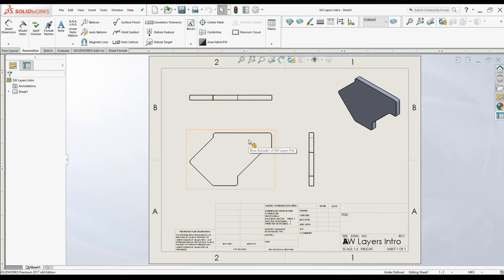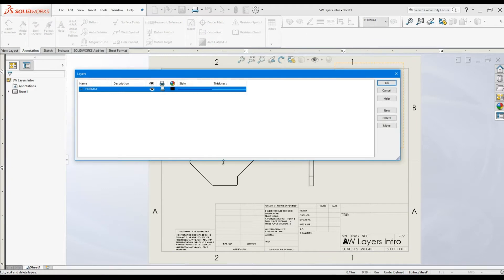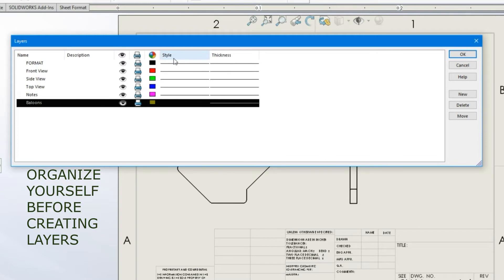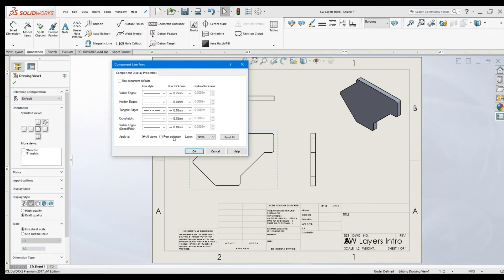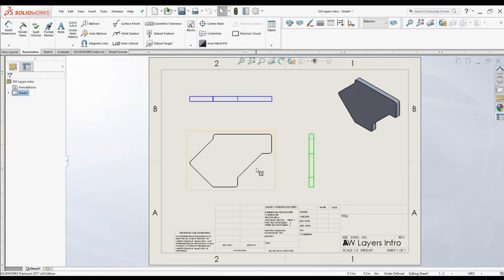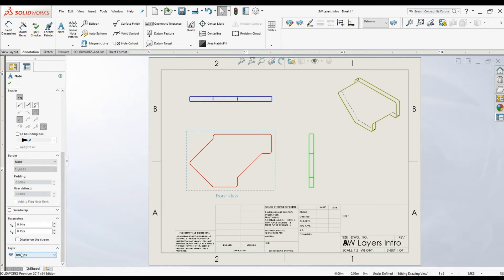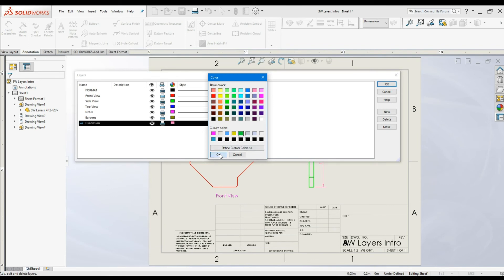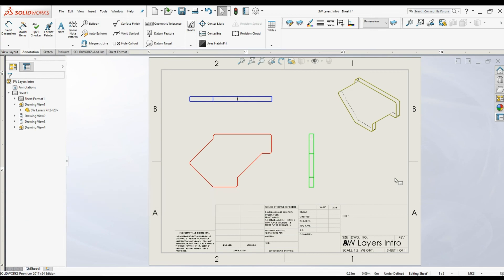SOLIDWORKS - How to add Colours to Drawing Views (using LAYERS)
Hi Guys,
Layers in SolidWorks can sometimes be very handy. It is easy to comprehend any drawing when different colours are used. SW layers does not function as they were in AutoCAD. But they help us to create more attractive and controllable 2D drawings. In SW layers are available only in 2D drawings and not in 3D modeling or sketch mode.